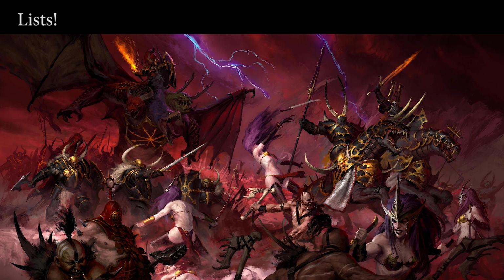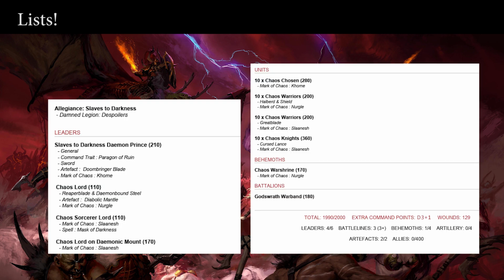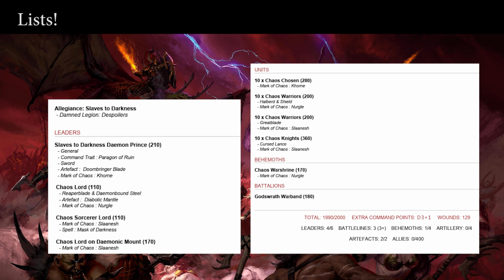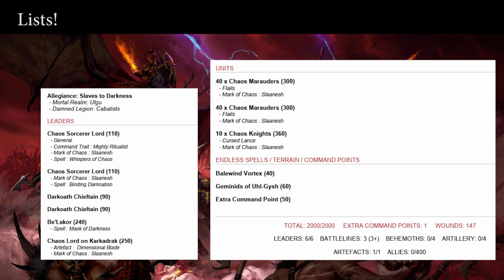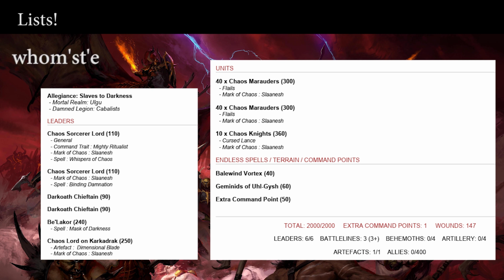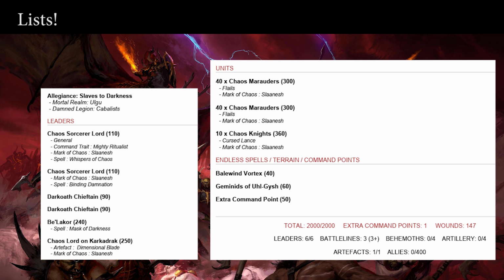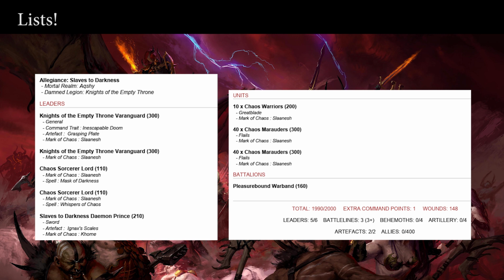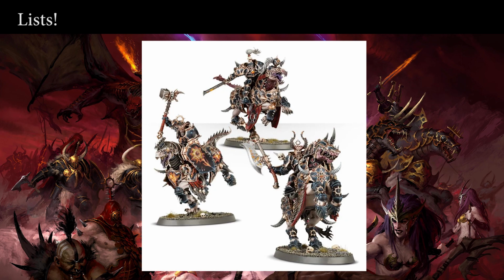[OLD] Slaves To Darkness part 2 - Sample Lists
Part of my Choosing An Army series for new players.
- stop by and chat AoS!